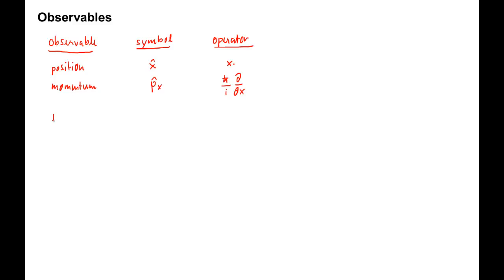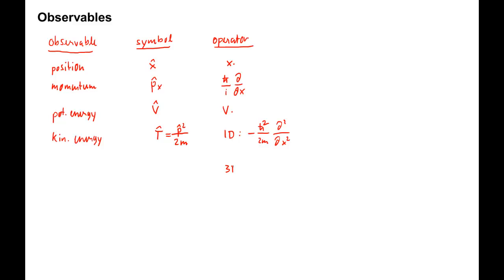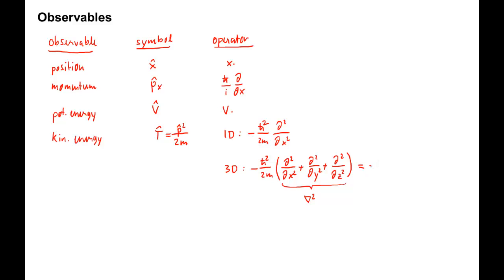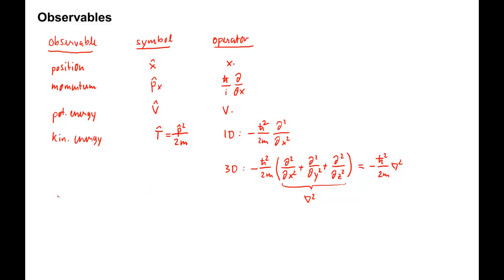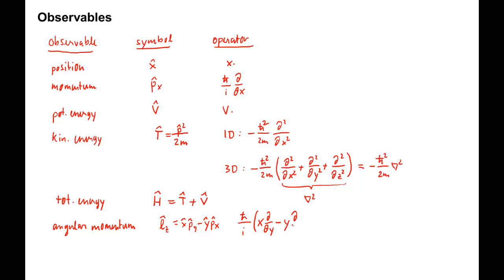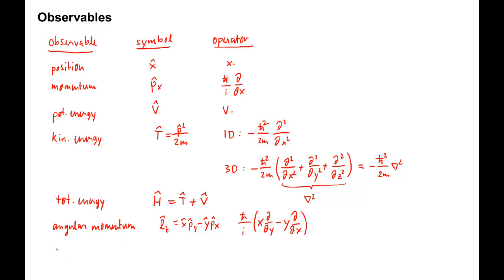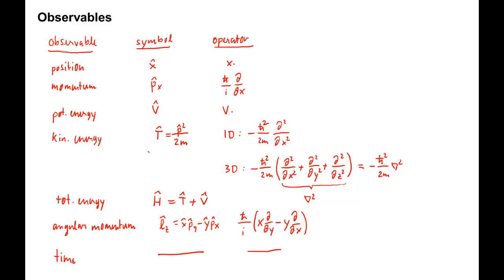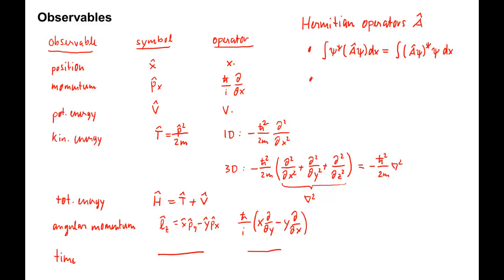455: Observables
This video discusses observables and their operators, which are Hermitian operators.